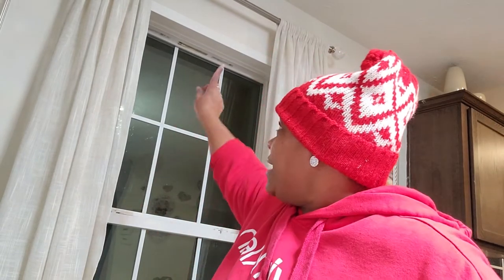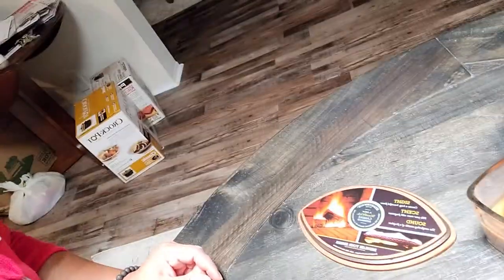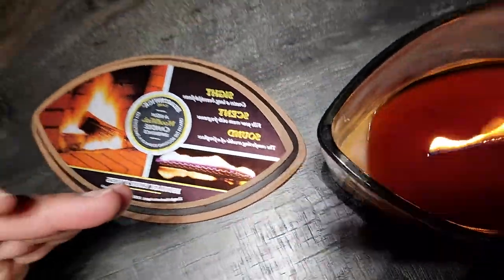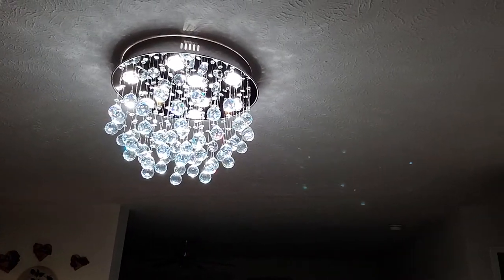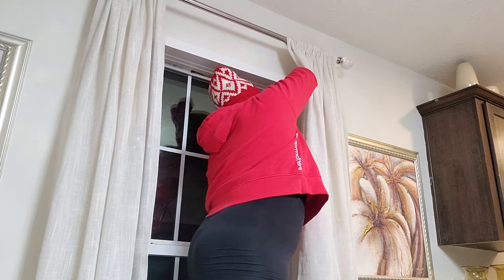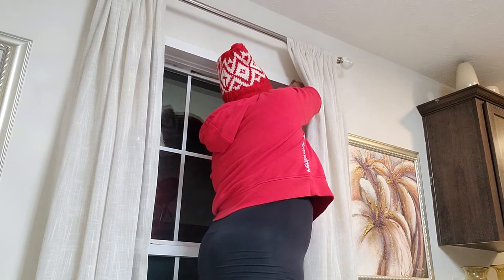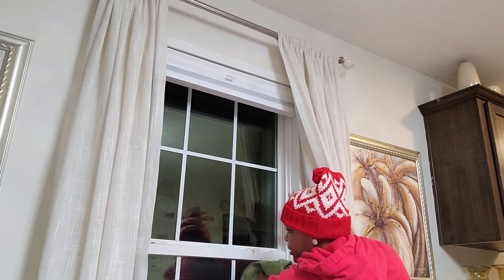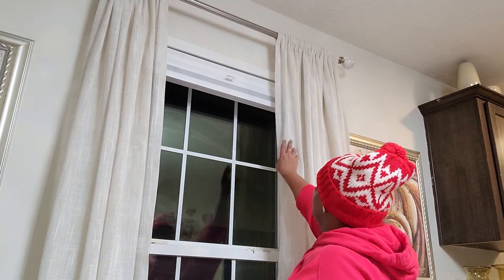Watch Me Install Day & Night Cellular Shade In My Dining Room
Home Depot
Home Decorators Collection - Day & Night Cellular Shade Light Filtering/Blackout

Macy's
IonVac - fusion clean 3in1 design

Yankee Candle
WoodWicks - Hot Toddy